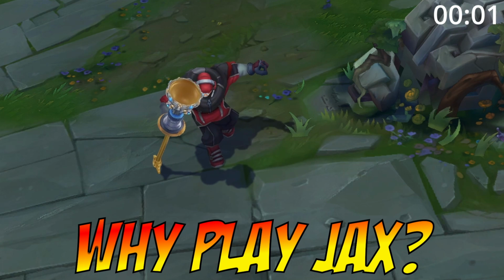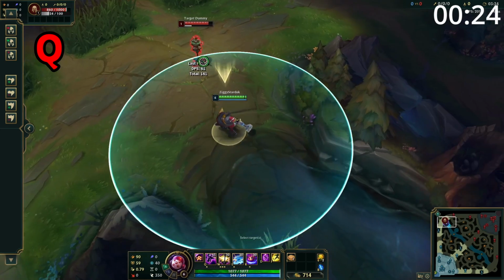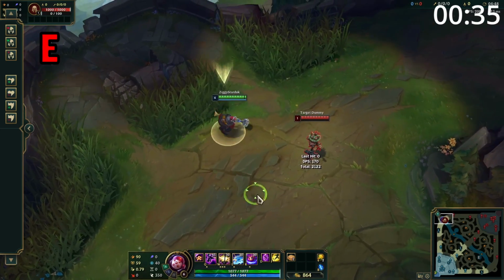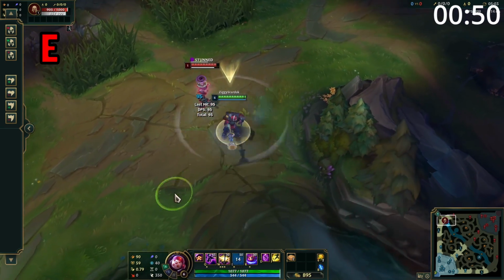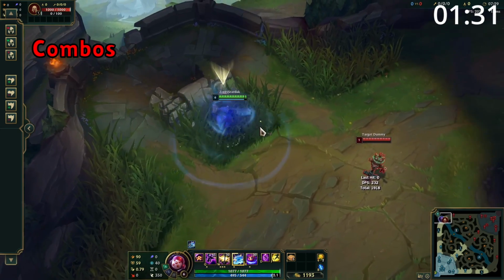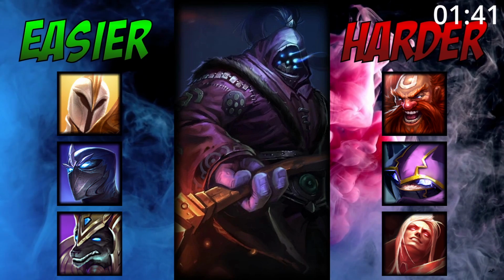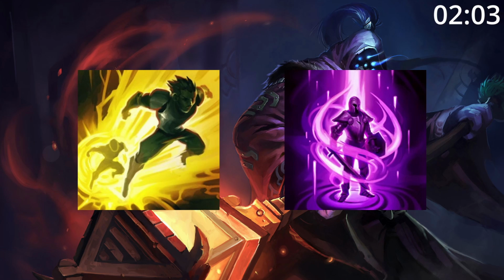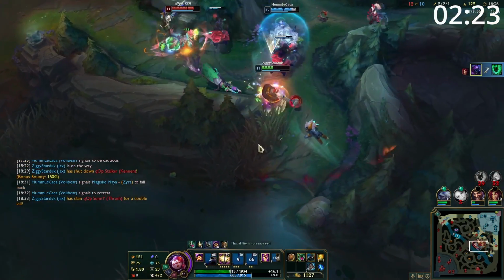3 Minute Jax Guide - A Guide for League of Legends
Got 3 minutes spare? Why not take a quick look at how to play Jax Top Lane!

Jax has just had a mini rework which really brings him into 2023! He rightly deserves his title of champ as a split pushing god who will best anyone in a 1v1!

0:00 Why Play Jax?
0:12 Jax's Abilities
1:14 Combos
1:40 Match Ups
1:46 Masteries
1:49 Build Order
1:56 Skill Order
2:00 Summoners
2:04 Lane Phase
2:24 Mid/Late Game

In this video we learn How to Play Jax AFTER THE BUFFS👌 | Jax Beginners Guide Season 13 League of Legends where we go over How to Play JAX TOP & CARRY for Beginners + Best Build/Runes | Jax Guide Season 13 League of Legends where we see HOW TO PLAY NEW JAX SEASON 13 | NEW Build & Runes | Season 13 Jax guide | League of Legends we learn how JAX TOP IS NOW 100% STRONGER THAN EVER (AMAZING REWORK) - S13 JAX GAMEPLAY! (Season 13 Jax Guide) go over some Jax Tips & Tricks [Pro Analysis] and see Why the Korean Jax Build Is Not What You Think It Is while of course seeing The New Season 13 Full AP Jax is an Absolute Monster!